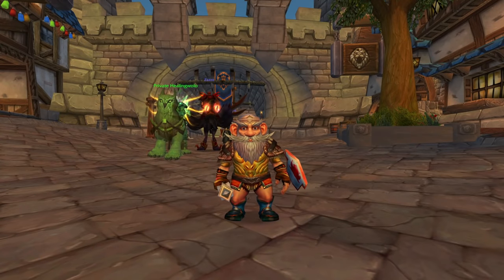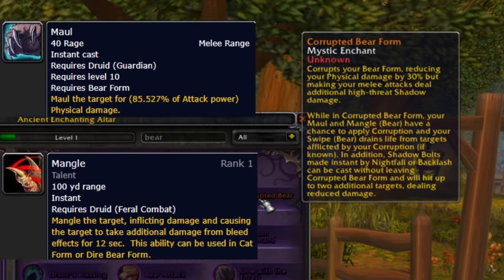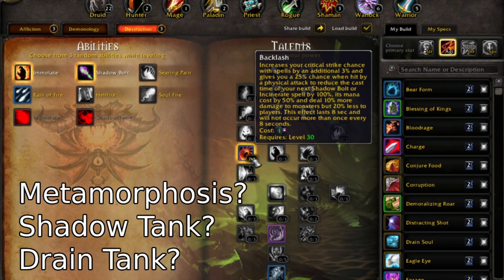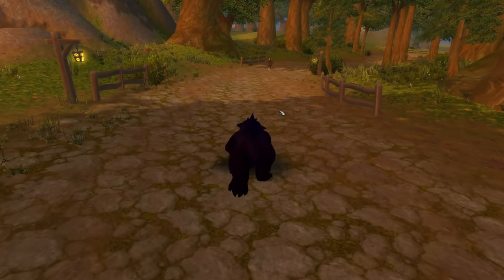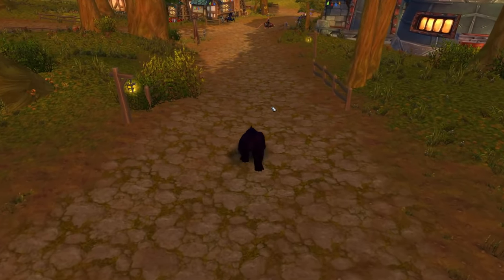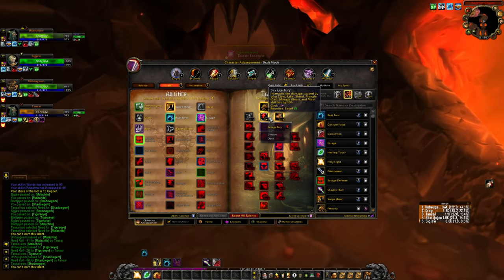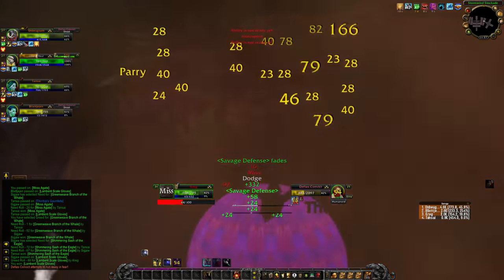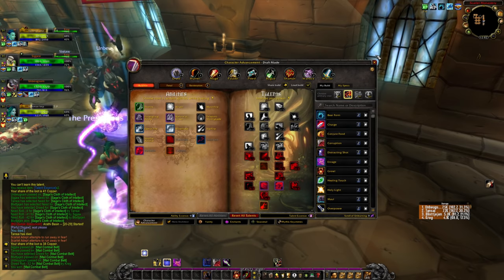SHADOWBOLT + BEAR FORM?! | WoW with Random Abilities | Project Ascension S7 | Corrupted Bearform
Mcdoubles back again with a brand new video today featuring a look at the CORRUPTED BEAR FORM tank build AND another look at its sister RE, Carnage Incarnate, which utilizes a special form of Rend. We'll also compare and contrast them a bit and decide which of these two new bear form legendarys is the best!

-Sara Hedberg
-D.C. Gold
-Gunninja
-Killerkain
-Deathstol
-Cyberove
-Christian Gaadgard
-Marcelo Oliveira
-Gage Kirk
-John Estell
-GhostAscension
-FelipeHardy
-BudgetBuyer
-Knowledge Seekers
-Dreadsiege
-Patrik Csonka
-Erik Schmidt